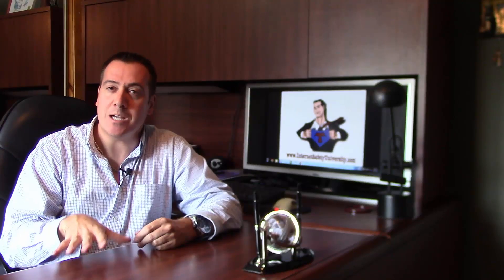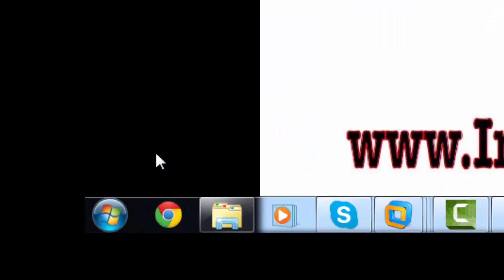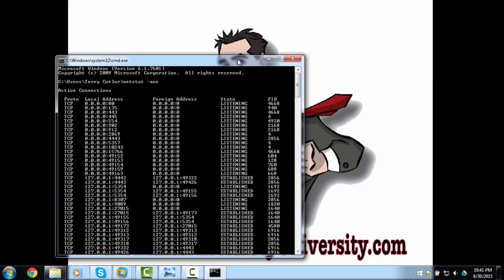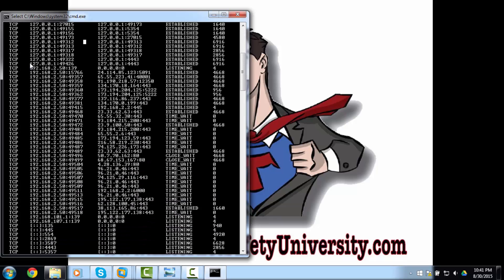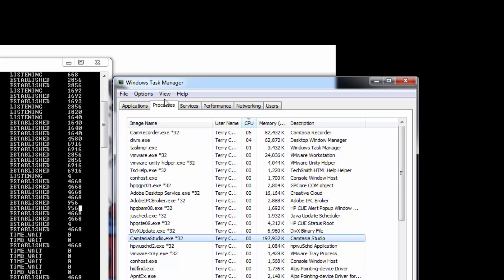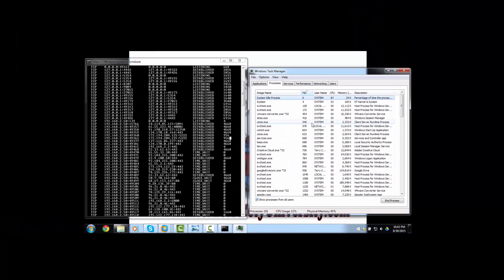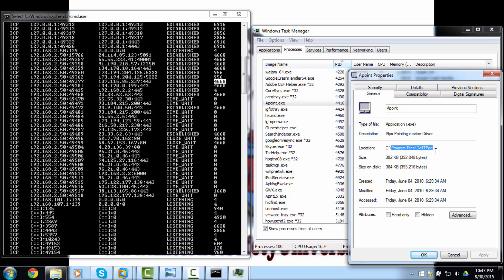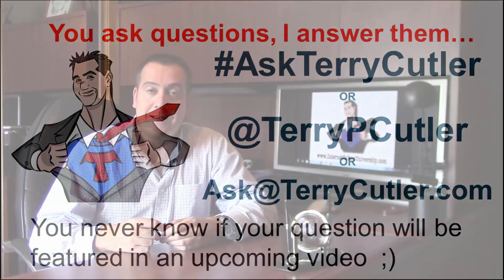Terry Cutler | How to know if your PC or Webcam has been hacked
Give me 4 minutes and I'll tell you if you've been hacked.

How to find if someone hacked your computer

Hey everyone it’s Terry Cutler. You ask questions, and I answer them. Here’s a question I get asked several times a week. The question is “how do I know if my Pc has been hacked” or how do I know if my webcam has been hacked and are people as spying on me”. Well…., let’s get that answered…..NOW welcome to the AskTerryCutler show!

Hey everyone it’s Terry Cutler and I want to show you how a simple command line tool can provide invaluable information about what's happening on your system to find out if your PC has been taken over by a hacker or malware.

Ok so the first thing you want to do is close as many open programs as you can like Microsoft outlook, skype etc.  this will allow us to try to find unwanted communication from applications we don’t know about. In my case I’ll leave my apps open so you can see activity.

Once you’ve done that, press the start button, and type CMD which is short for command prompt and press enter.

Once the command prompt has been opened, you’re gonna type netstat –ano. What we’re doing here is asking windows to list all listening and open ports that the system is talking to.

As you can see, a ton of stuff just scrolled off the screen. Let’s have a closer look.  Let me adjust the size here and scroll up…ok.

What we’re looking for is any established communication. “established communication “means your computer is talking to another device on your network or somewhere on the internet at this moment.

here we have our local address which represents your computer IP. everyone’s will be different so don’t worry about this.  As you can see my PC has  127 addresses. Don’t worry about these either because my computer is running special software called VMWARE which most of you don’t have.

As we go right we have foreign addresses which are other devices your computer is talking to, the current state of the connection and finally we have the PID (process identifier). A PID is like the name of the software that’s talking on this connection which we’ll use to investigate.

Now we’ll want to open the windows task manager by right clicking on the task bar and select “Start task manager” you can also get there by press ctrl-alt-delete and choosing task manager. Once it’s open click on the processes tab. Select view at the top, and choose select columns. You’ll notice that PID is unchecked. Please go ahead and check that box. By the way, all windows versions can do this, not just windows 7.

Now you’ll notice some numbers that showed up beside the names of the processes. For simplicity reasons you’ll need to click to sort the process ID from smallest to largest so we can find stuff quickly. You’ll also notice a button called “show processes from all users”, let’s make sure we press that aswell so we can see everything this PC is talking to.

Now, what you would do is match up the process numbers with the name of the application running it. For example, we have process Id 4668 running twice what could this be. Well once we get to 4668 we can see that skype is using this ID which is most likely safe. So keep going through this list and if there’s something you’re not sure of, google is your friend at this point. You could also right click and select properties and this might give you a little more insight into what program it is and where the file is located.

If you’re still running into trouble though, you’ll need to contact your family IT guy or bring it into a BestBuy to get serviced, or for a fee, my team or I could also help you out.
I hope this video was enough to get you started. If you have a question you’d like an answer to, hit me up on twitter using the hash tag AskTerryCutler or by email at and don’t forget to subscribe to Internet Safety University.com. You never know if your question will be featured in an upcoming video.

There’s so many people who are infected and they don’t even have a clue. And, If you’re a victim, I’d love to hear your feedback on what you found and if this tip helped you out.